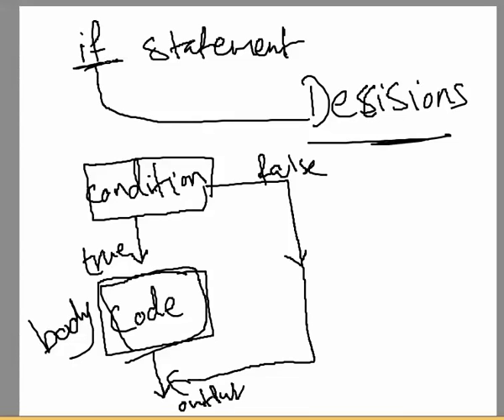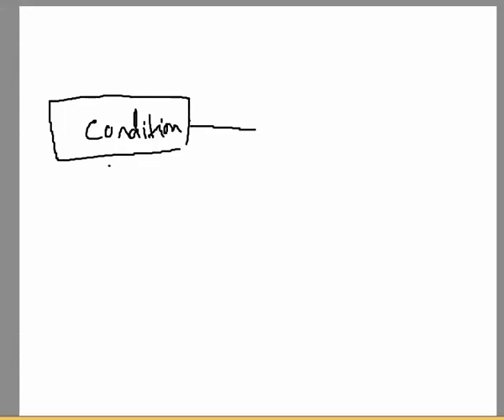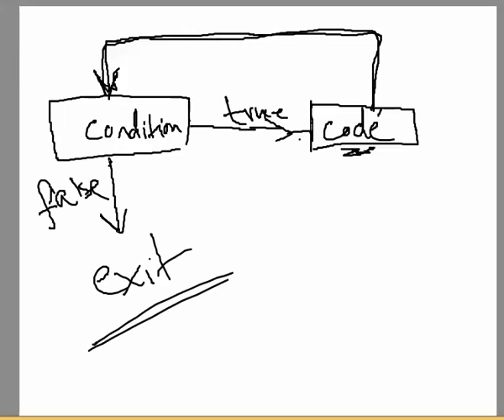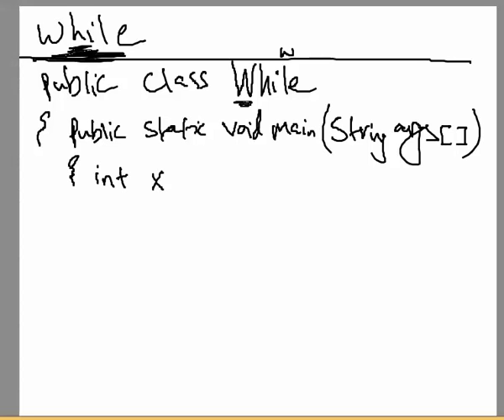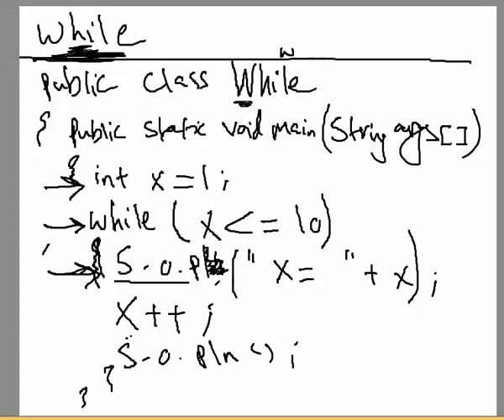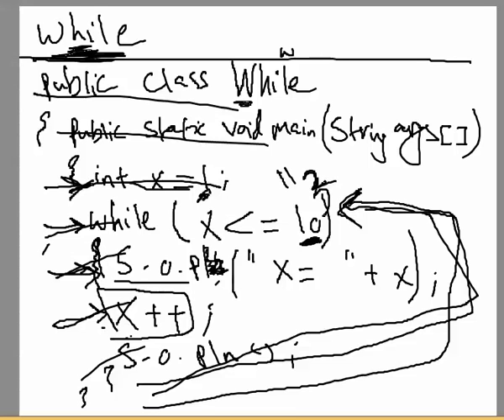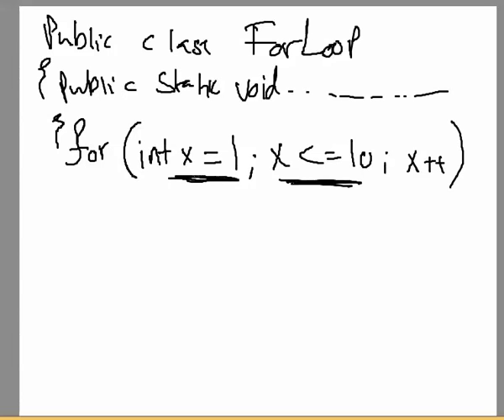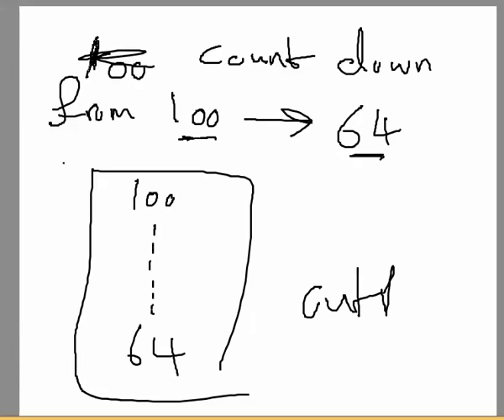06-JAVA Programming CS140 (Lecture 5) By Dr.Ali Mehdi | English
CS-140 : JAVA Programming Language (Computer Programming)  Riyadh-Males
Saudi Electronic University
Date : 03/11/2015
Chapter 06  -  Loops .
After Midterm ...